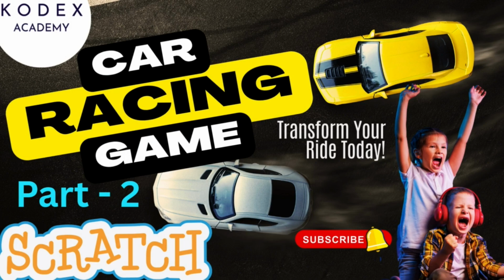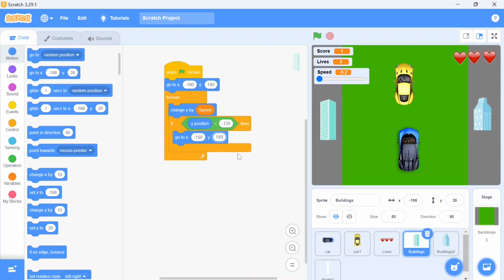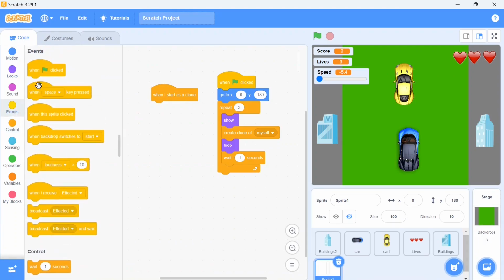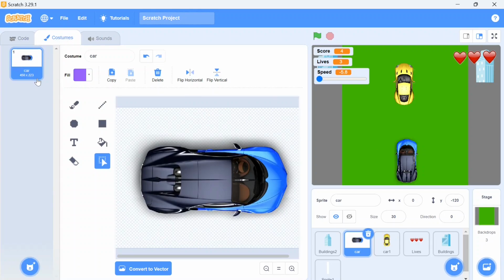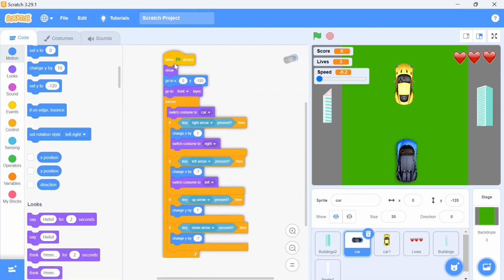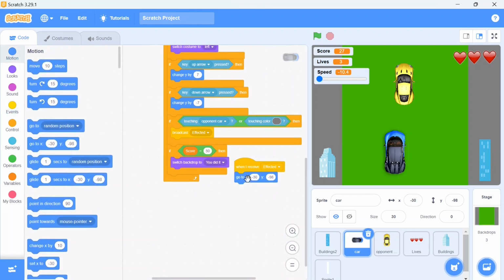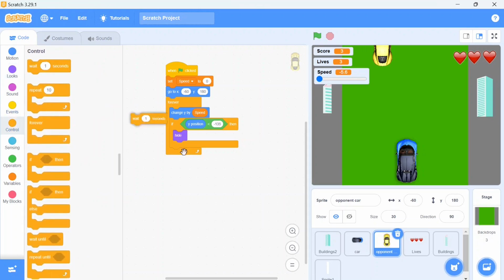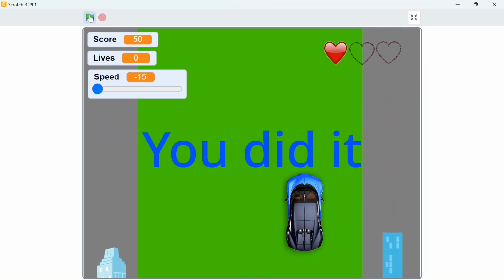🎮 How to Create a Car Racing Game in Scratch 🏁 Part 2 – Step-by-Step Coding by Kodex Academy 🚗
🎮 How to Create a Car Racing Game in Scratch 🏁 Part 2 – Scratch Game Development Step-by-Step by Kodex Academy 🚗💨

Welcome back, coders! This is Part 2 of the Car Racing Game. In this video, we continue building our exciting car racing game in Scratch. We dive into coding the buildings that move to create the illusion of a moving track, add the white stripes to enhance realism, and finally, start coding the sports cars with game mechanics like collisions and life reduction.

✅ Buy Arduino or Other Products From Your Country

✔️ 🇮🇳 India (Amazon.in)
✔️ 🇺🇸 USA, 🇬🇧 UK, 🇨🇦 Canada, 🇮🇹 Italy & 🌐 International (Amazon.com)

🎮 What You’ll Learn:
* How to code moving buildings to simulate a dynamic racing track
* Using the "forever" and "if" control blocks for continuous animation
* Changing costumes dynamically to show new buildings appearing
* Setting up the white stripes on the track with clones and timing control
* Making cars move left and right using arrow keys
* Implementing collision detection with opponent cars and track boundaries
* Reducing player lives on collision and visual feedback (blinking effect)
* Managing sprite layers for proper display order in the game

"⏱️ Video Timestamps – How to Create a Car Racing Game in Scratch 🏁 Part 2 – Scratch Game Development Step-by-Step by Kodex Academy"

00:00 - Introduction & Recap of Previous Session
00:20 - Starting Coding for Buildings
01:00 - Setting Building Position & Movement Logic
02:00 - Adding Costume Change for Buildings
03:20 - Applying Code to Second Building
04:00 - Moving Hearts to Front Layer
04:30 - Coding Moving White Stripes on Track
06:00 - Handling Clones and Continuous Movement of Stripes
07:00 - Starting Code for Racing Car Controls
08:00 - Setting Initial Car Position & Layer
09:36 - Coding the Right Arrow Key Movement and Tilt in Scratch
10:23 - Duplicating Code for Left Arrow Key with Negative Movement
10:46 - Implementing Up and Down Arrow Key Movements in Scratch
11:37 - Adding Collision Detection with Opponent Car and Color Sensing
12:53 - Broadcasting ‘Affected’ Message on Collision in Scratch
13:07 - Changing Backdrop When Score Reaches 50 in Scratch Game
13:44 - Debugging Life Reduction on Collision with Gray Line
14:01 - Resetting Car Position and Reducing Life on Impact
14:36 - Adding Blink Effect to Show Car is Affected in Scratch
15:18 - Completing Racer Car Coding – Next Step: Opponent Car Logic
15:35 - Coding Opponent Car Random Position Movement in Scratch
16:40 - Setting Opponent Car Speed and Starting Position
17:08 - Making Opponent Car Hide and Reappear Randomly
17:49 - Randomizing Opponent Car X Position for Dynamic Gameplay
18:14 - Adding Game Stop Event on ‘You Did It’ Message in Scratch